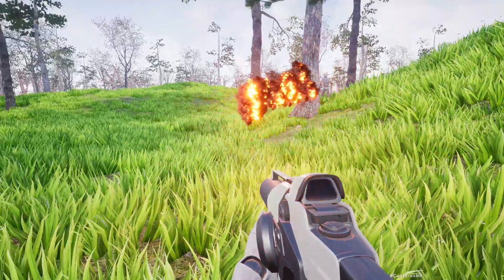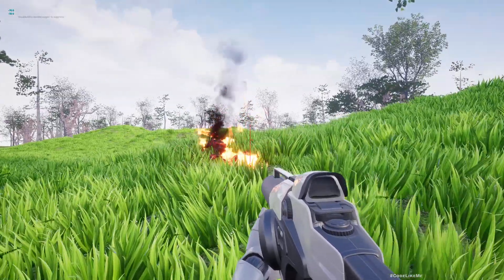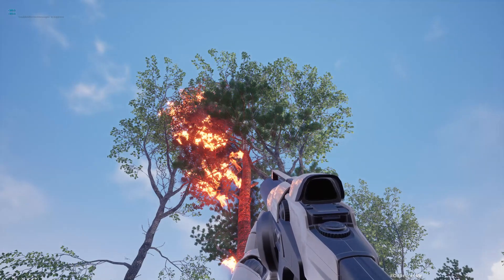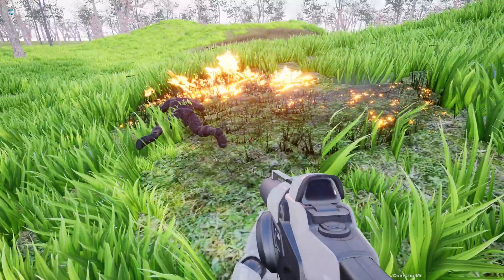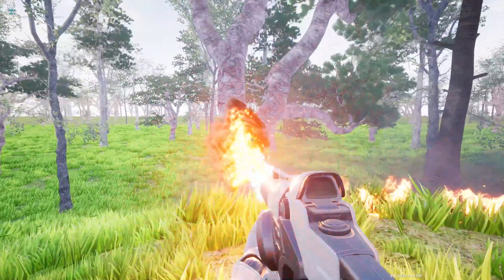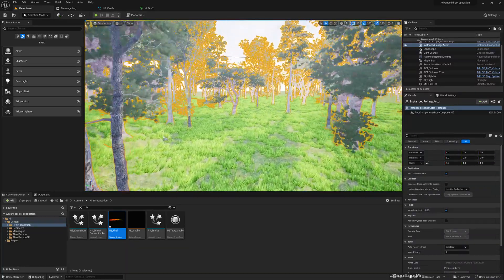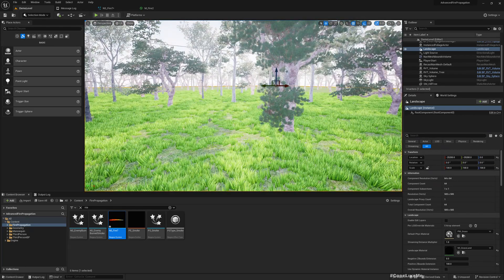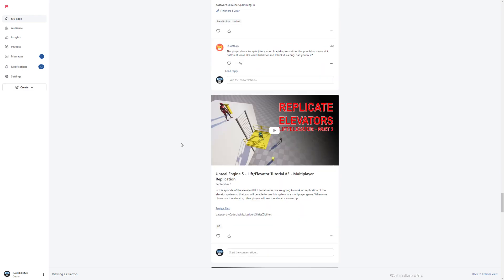Unreal Engine 5.3 - Fire Propagation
Here is a demonstration of fire propagation system updated into unreal 5.3
This fire propagation system allows you to use a Flamethrower fire and burn grasses and trees. Fire can spread realistically across grasses and trees. Trees can also catch fire from burning grasses and adjacent trees in contact with them. Fire can spread only to the grass areas and trees, not to soil areas on the landscape. Burnt surfaces will be visible throughout the gameplay once grasses or trees are burnt. The burnt surfaces on grassland and tree leaves make use of Runtime Virtual Textures.

Features:

 - Customizable Flamethrower
 - Flamethrower Particle System made in Niagara
 - Impact effect of the Flamethrower with Grasses and Trees
 - Customizable Fire Propagation across Grasses and Trees
 - Fire can propagate from grass to trees
 - Fire can propagate between adjacent trees
 - Configurable Fire Propagation Distance and Interval
 - Burnt Grassland surfaces
 - Smooth reduction of grasses’ and tree leaves’ blades when burning with fire
 - Customizable Burnt Decal on Trees
 - Configurable Delays on Every Interaction of the Flame from Flamethrower
 - 3 Tree Samples with customized Simple Collisions
 - 1 Grass Sample
 - 1 Grassland Level Map with FPS Game Mode